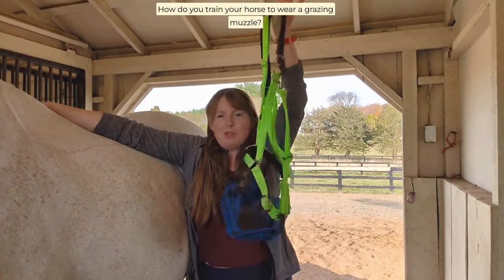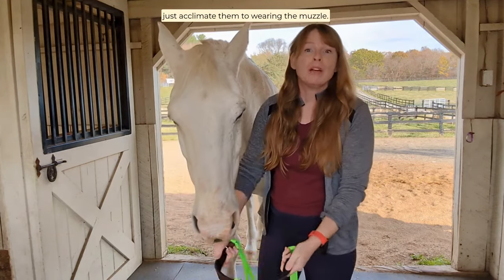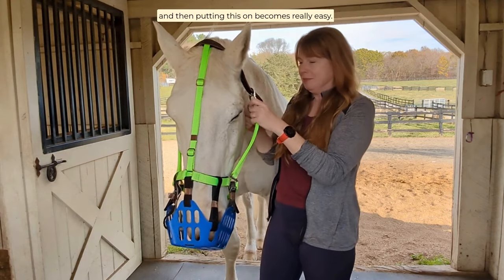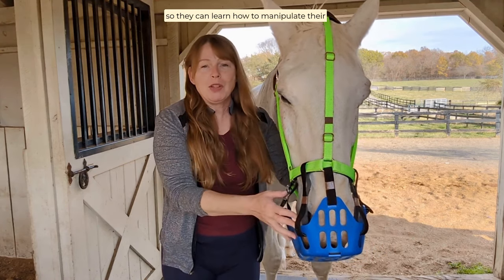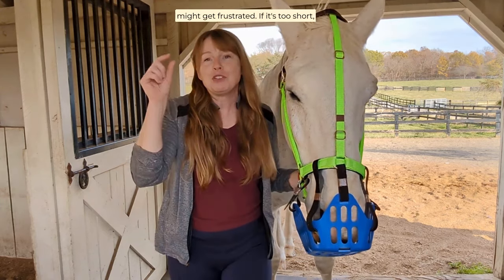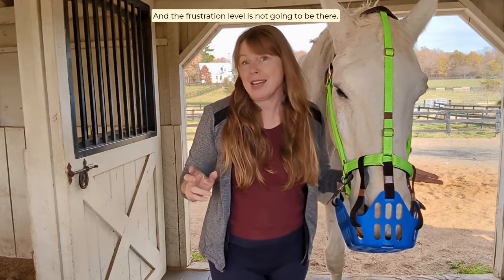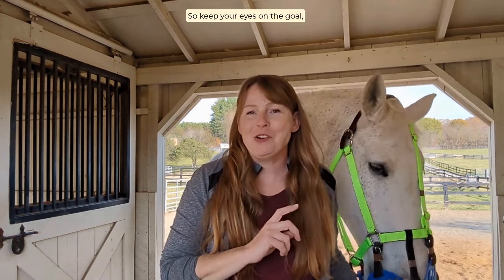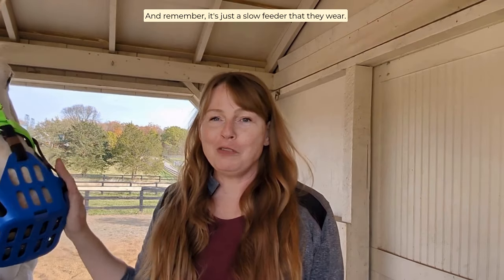Train Your Horse to Use a Grazing Muzzle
Grazing muzzle can help horses slow feed their pasture grass.  But you need to do some horse training here to ensure success!